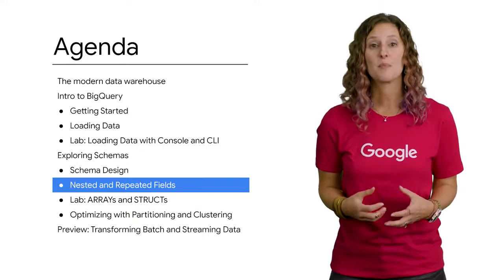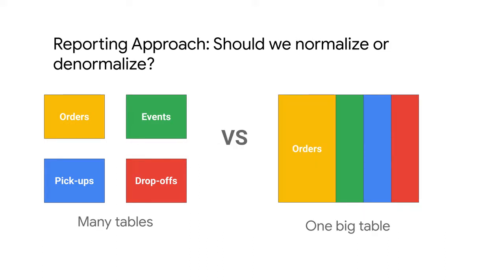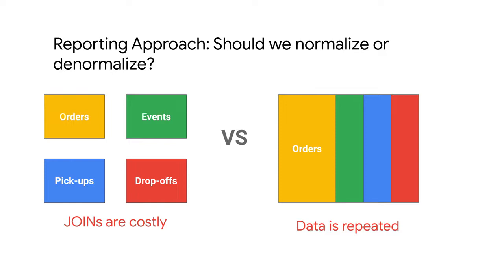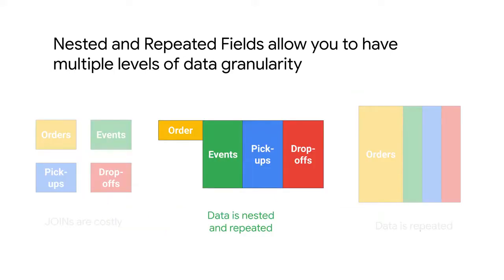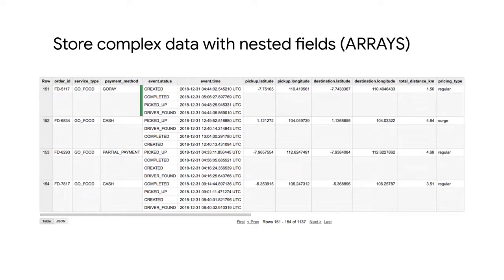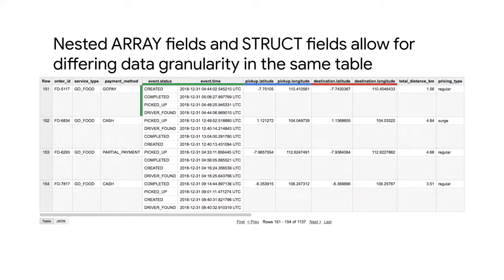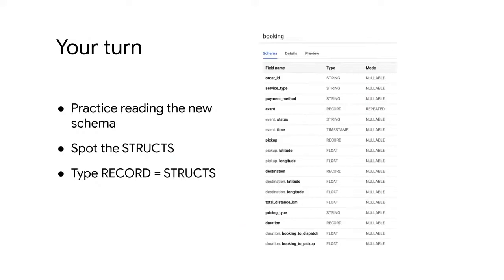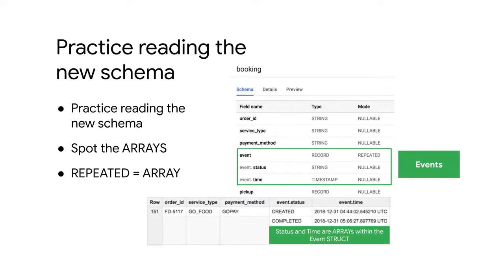3.11 Nested and Repeated Fields | Building a Data Warehouse | Modernizing Data Lakes and Warehouses